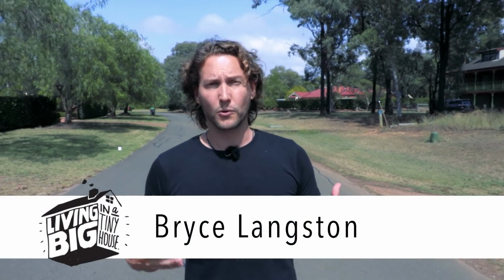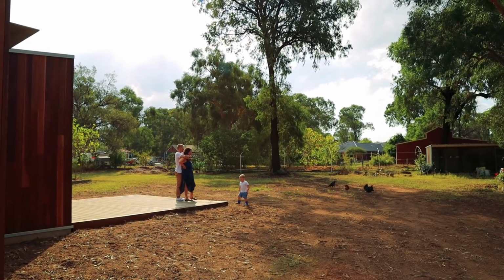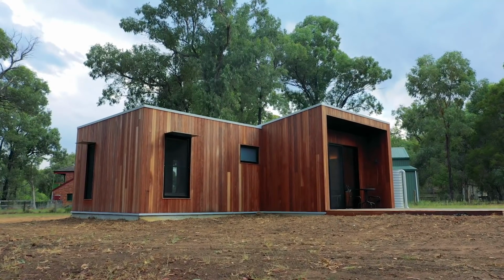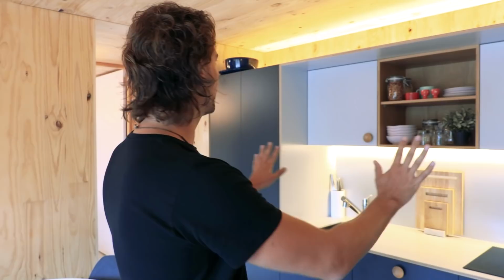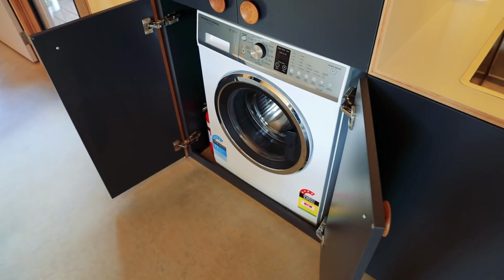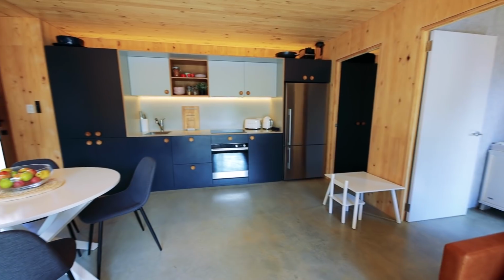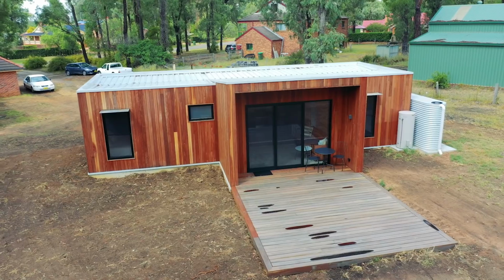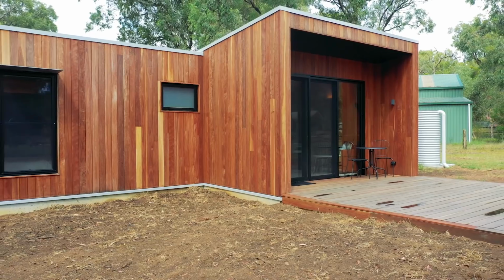Modern Living in a Small Family Home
With the drastic increase in house prices in Australia, many have been encouraged to explore alternative living arrangements. Multigenerational living, where families come together to share resources is becoming more popular and we are seeing tiny houses, and small accessory dwelling units starting to become common place.

Become a Living Big Patron and help us to create more videos

Commonly called a granny flat in Australia, an accessory dwelling unit up to 60 square meter (646 sqft) is allowed by the councils in many regions. This young family, not wanting to become overburdened with a high mortgage and wishing to be closer to family, capitalised on this by constructing a spectacular small home in their parents back yard.

The home’s design was taken on by a friend of the family, designer Nicholas Gurney who wanted to construct a home that was modern, high functioning and which would effectively make the most of the home’s small footprint.

Presented and Produced by: Bryce Langsyton
Camera: Bryce Langston & Rasa Pescud
Editing: Rasa Pescud